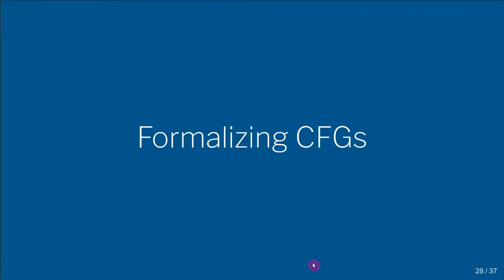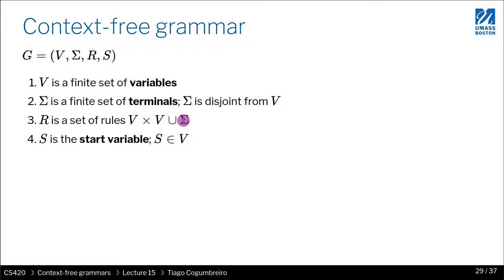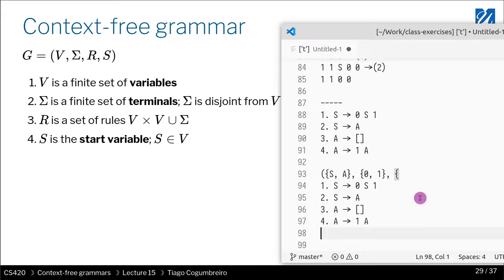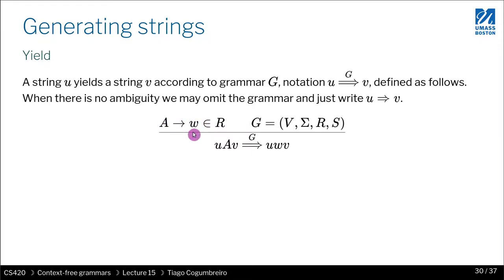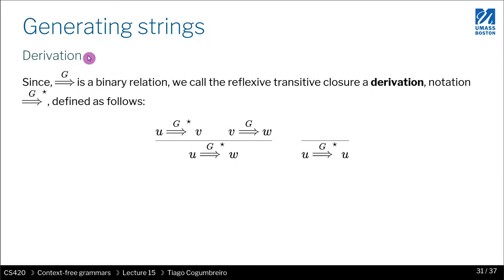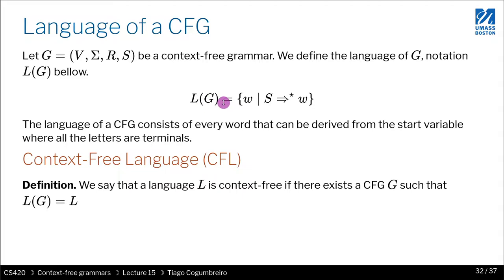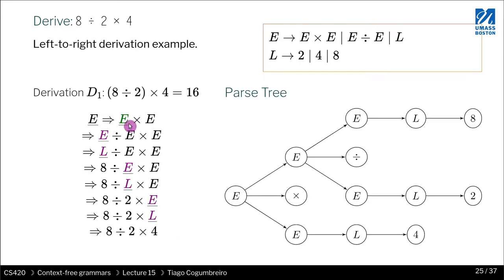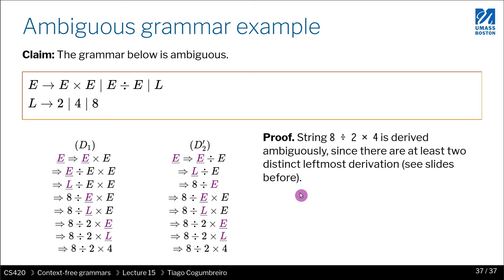CS420 15 05 Formalizing grammars